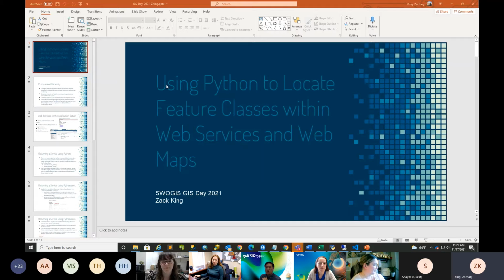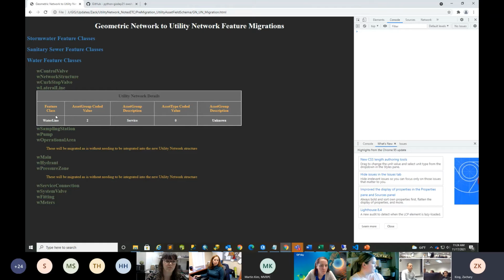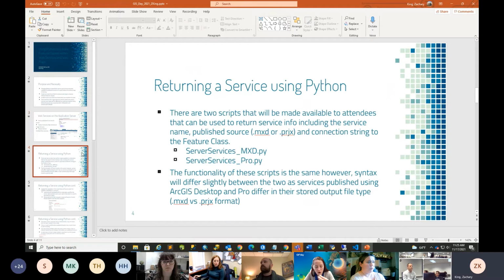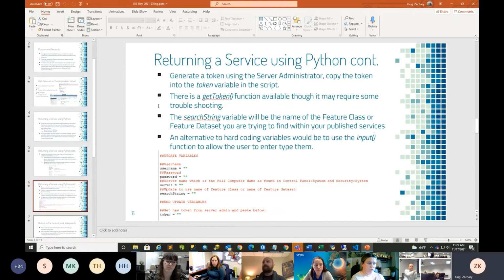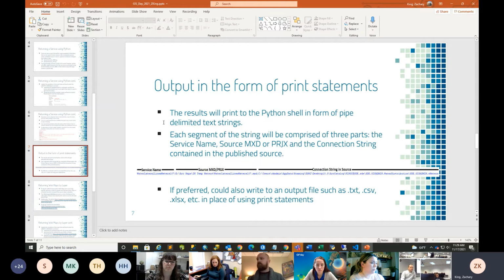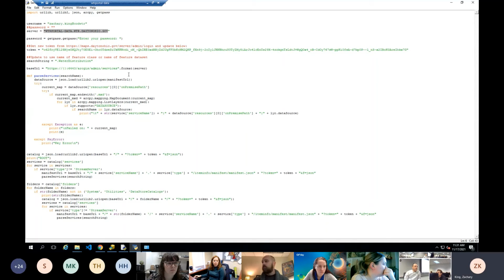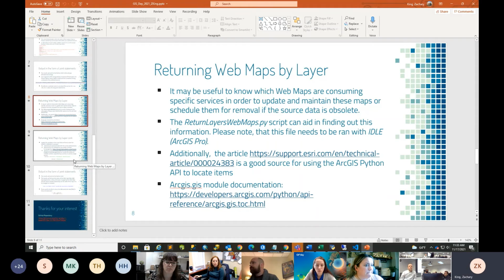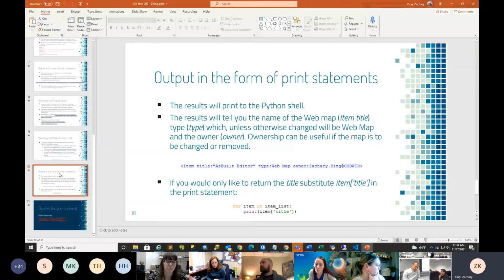Zack King GIS Day 2021 Presentation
At the Southwest Ohio GIS (SWOGIS) user group's 2021 GIS Day celebration, Zack King, GIS Analyst II for the City of Dayton, gave his presentation "Using Python to Locate Feature Classes within Web Services and Web Maps."